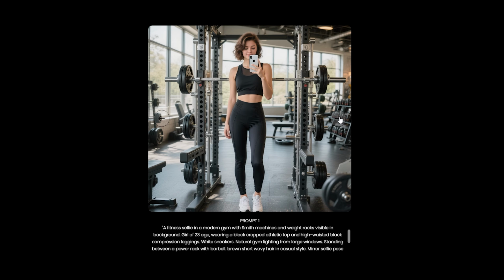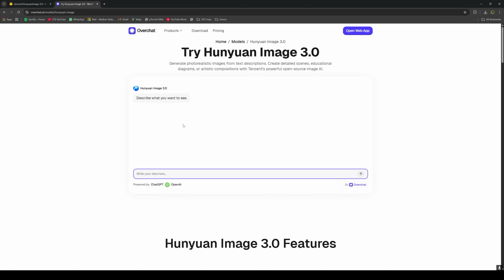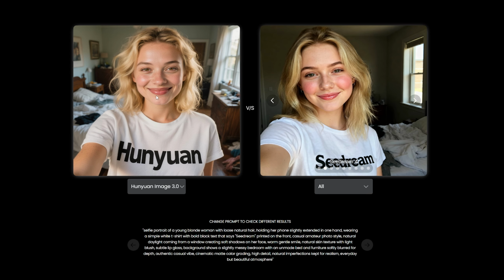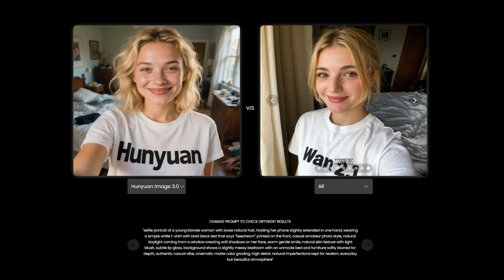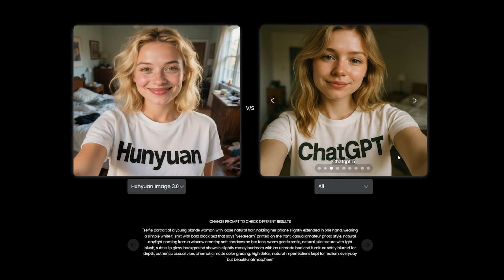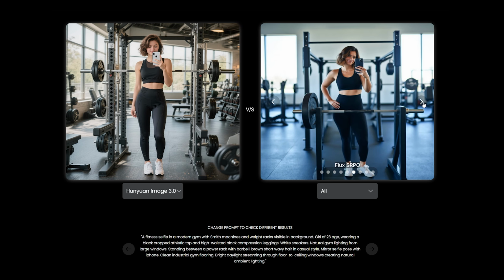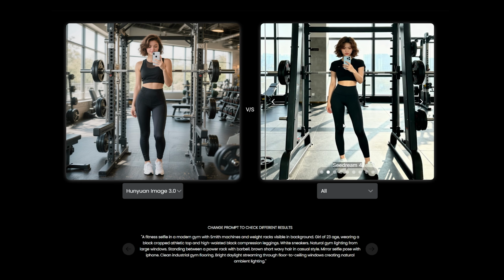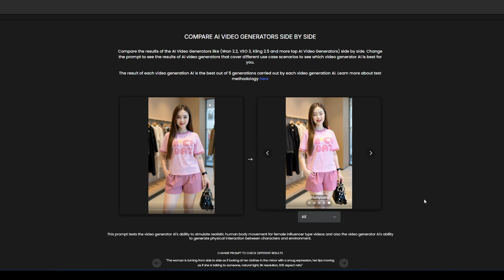Hunyuan 3.0 Vs Nano Banana Vs Seedream v4. Comparing All The Top AI Image Generators Out There.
Compare AI Image Generators, AI Image Editors OR AI Video Generators on compareai.ai